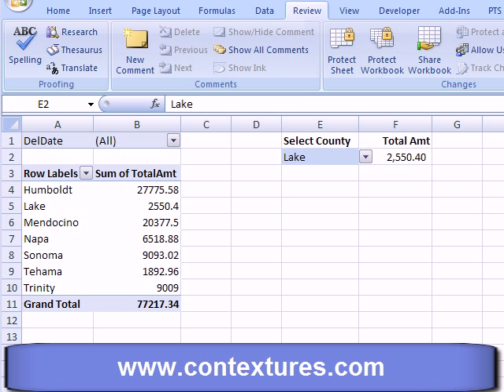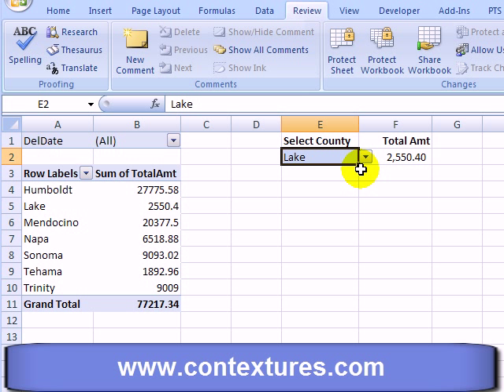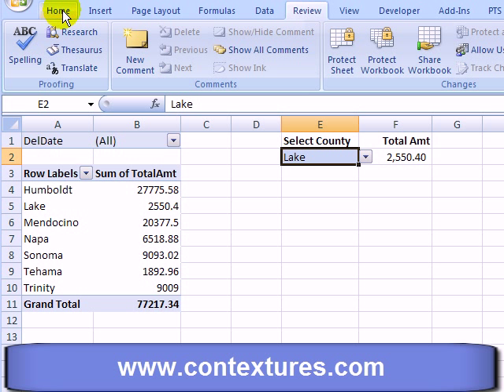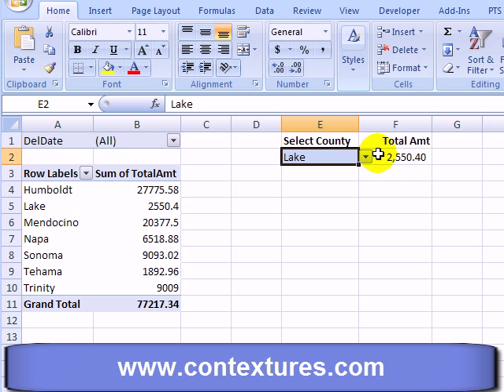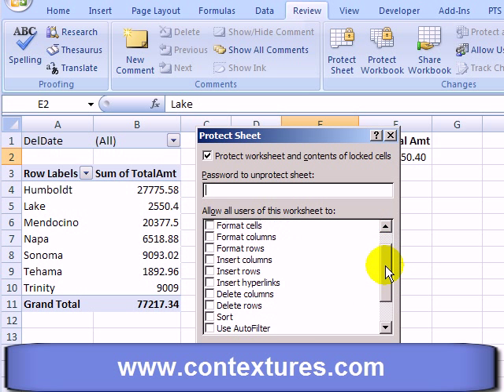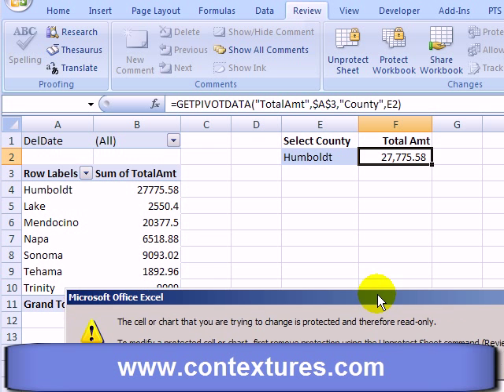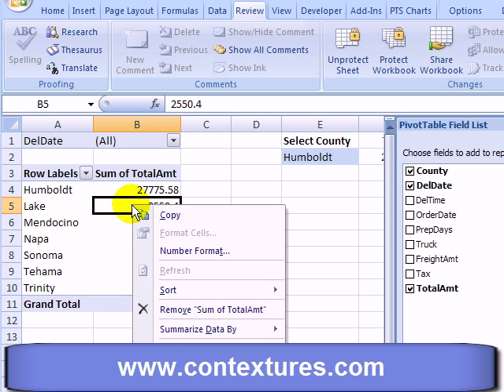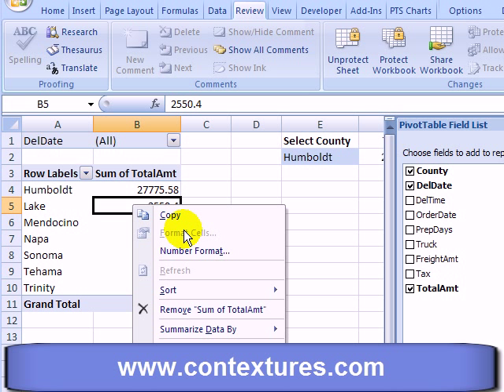Allow Excel Pivot Table on Protected Sheet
Protect a worksheet and allow users to change some cells, and allow changes to the pivot table.